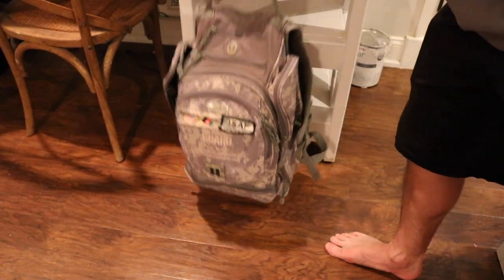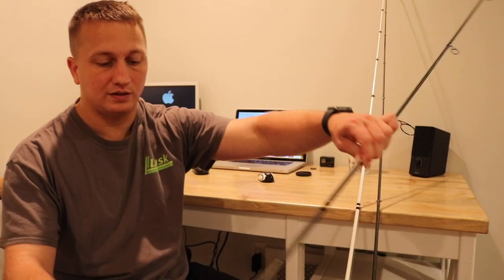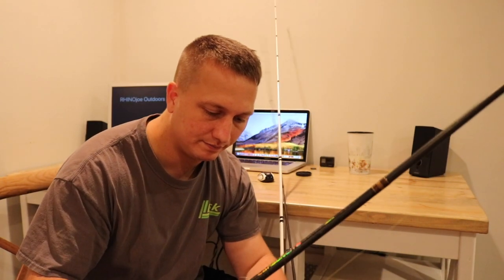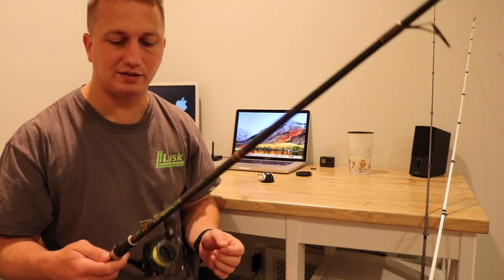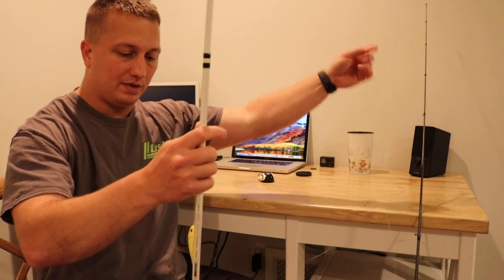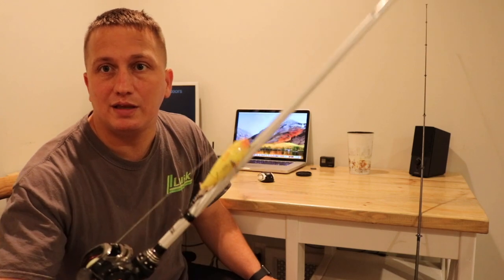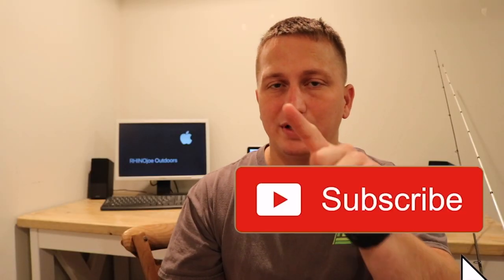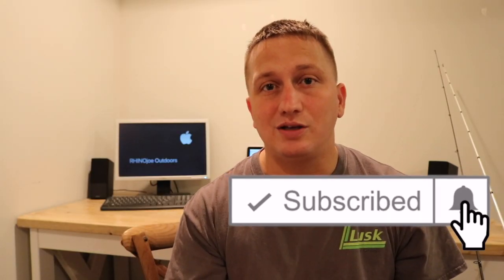Stream Wade Fishing Gear I Use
In todays Tackle Tip Tuesday I discuss the gear I use wade fishing the stream. Still waiting on my new kayak! :(

Below are a few things I use during my fishing and outdoor adventures. The links are amazon associates links and help me keep this channel up and running.

KastKing Sharky Spinning Reel

KastKing Assassin Baitcast Reel

Seaguar Red Label Flurocarbon

KastKing 9 Strand Braid

Powerpro 8 strand braid

Below are links to some of the equipment i use to produce these videos.

Boya BY-M1 Wired Lav mic

Movo Shotgun VXR10 Mic

GoPro Hero 4 Silver